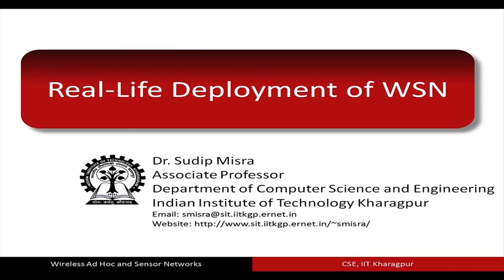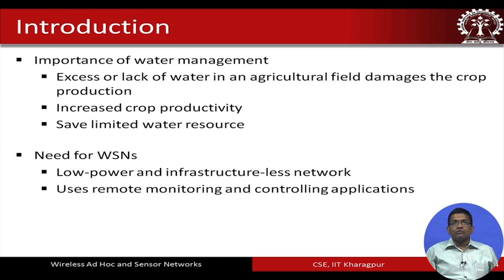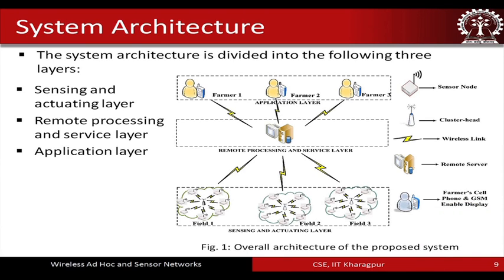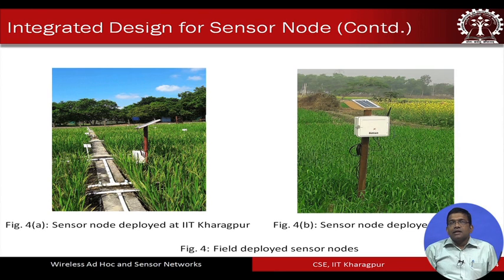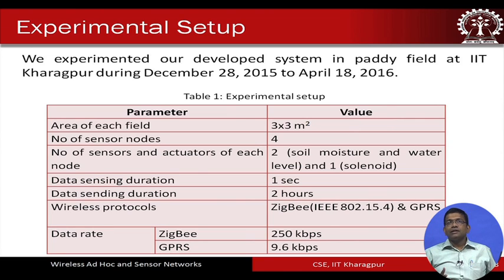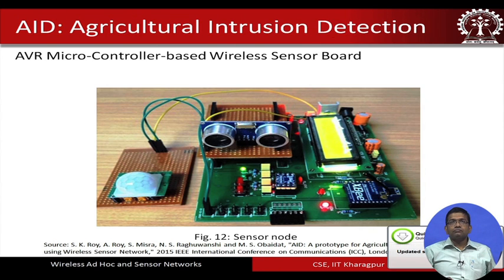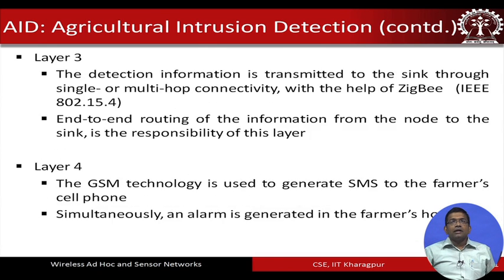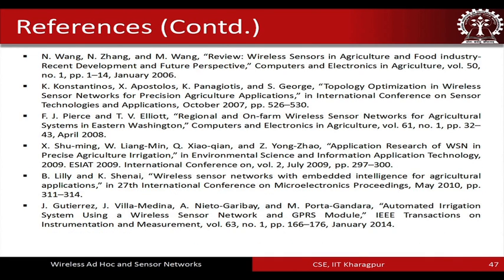Real Life Deployment of WSN